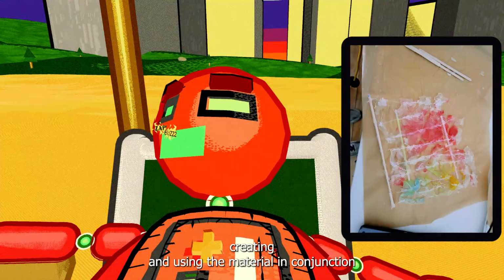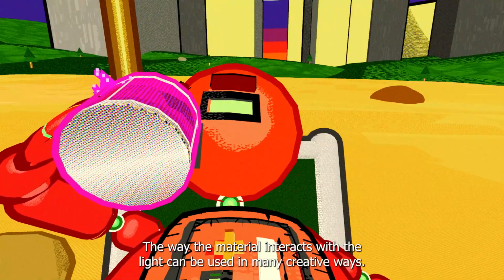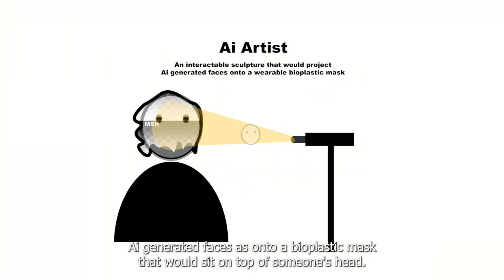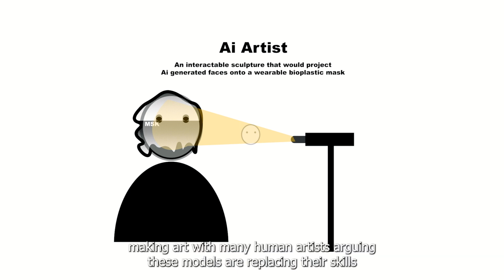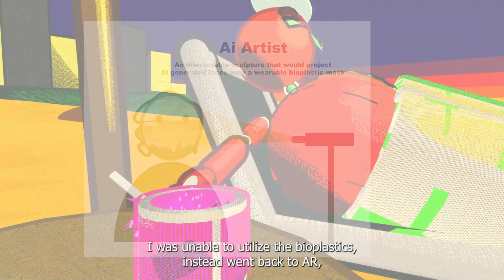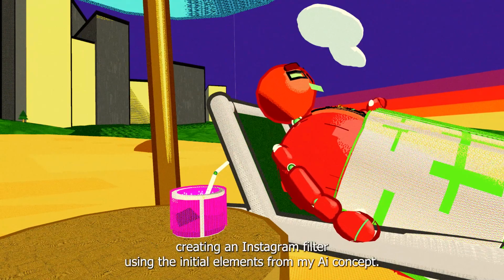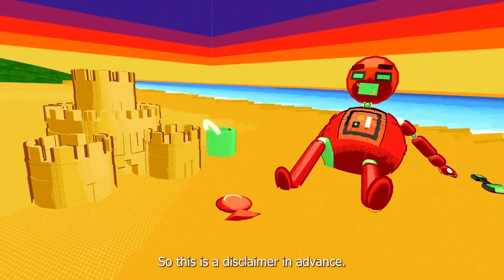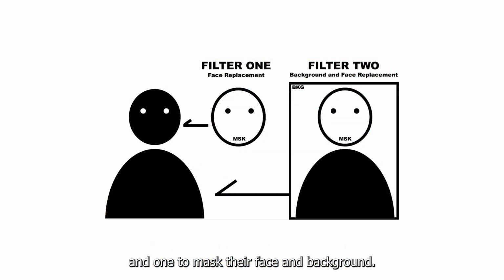Ai Face Filter - Art Video (Includes Subtitles)